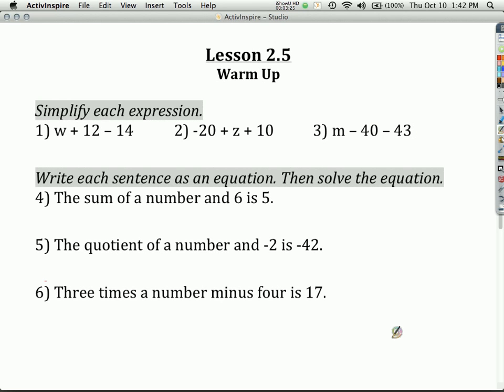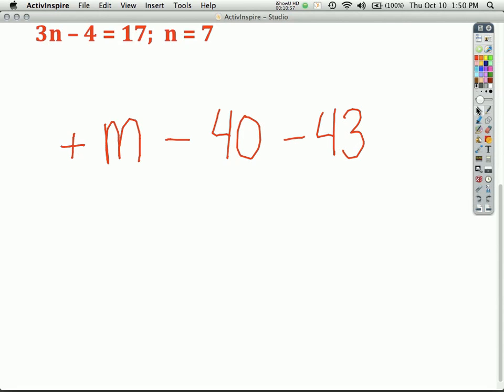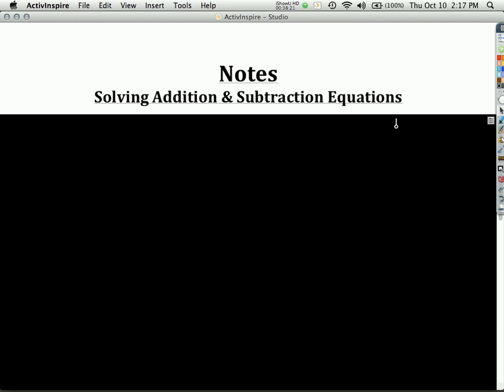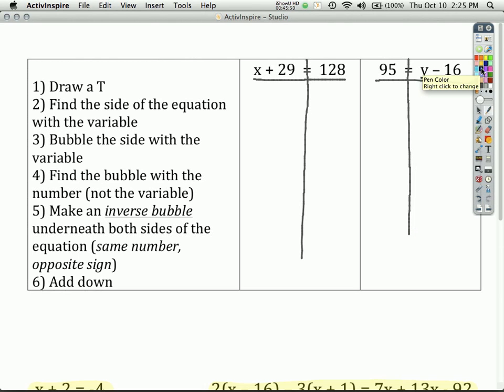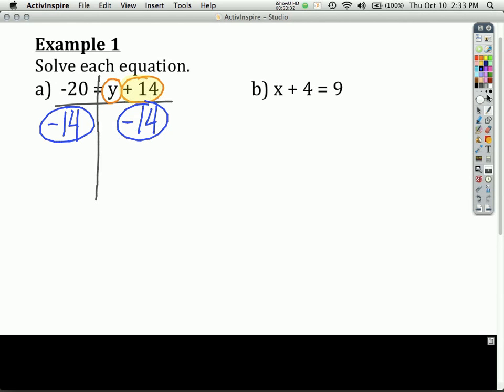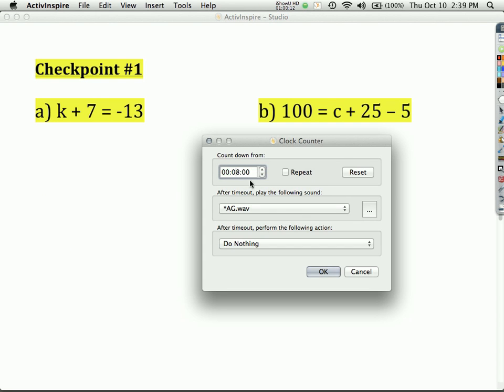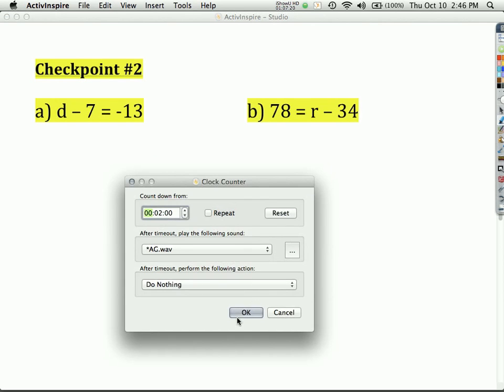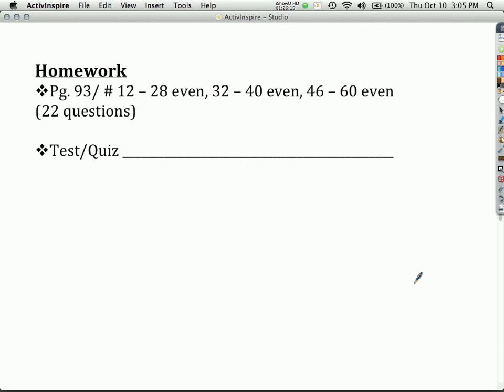Pre-Algebra Lesson 2.5 Screencast 2013-2014